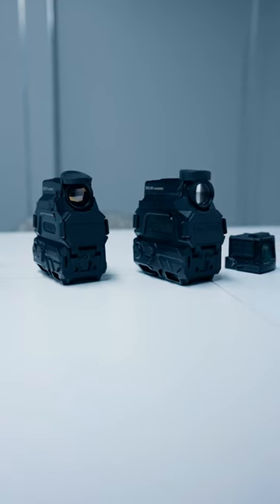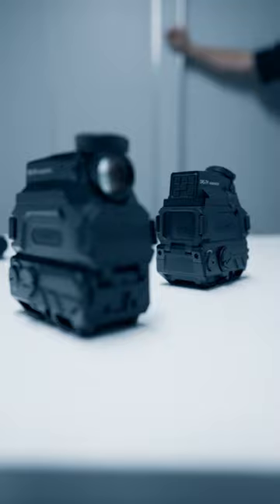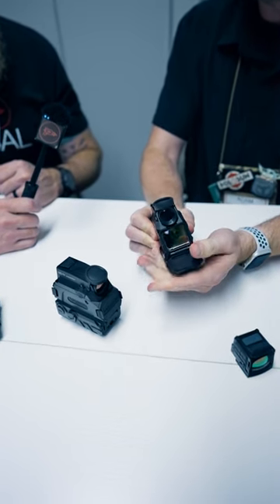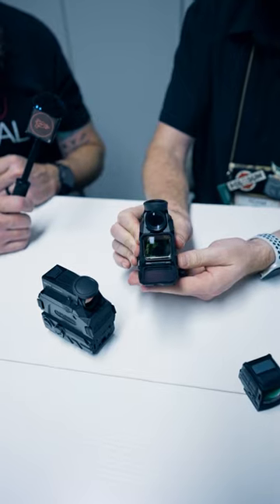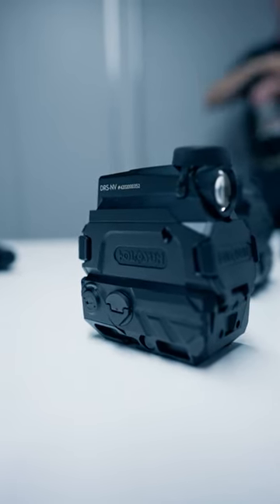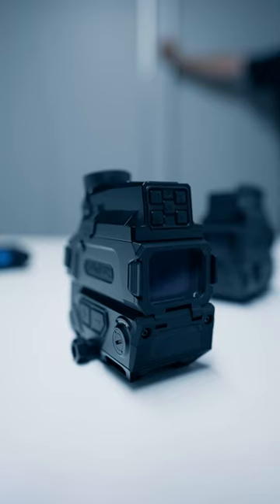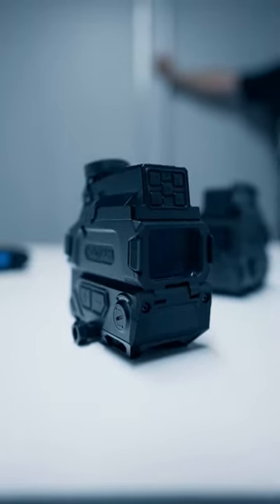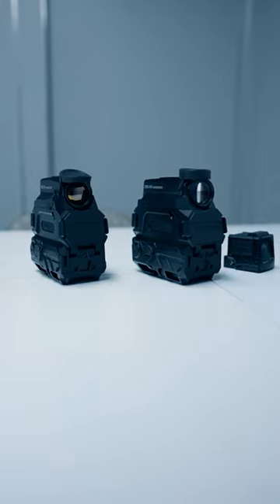Holosun DRS | Thermal and Night Vision Optics 💚